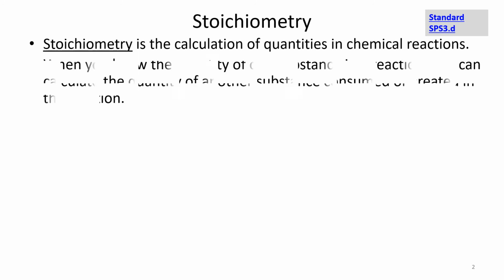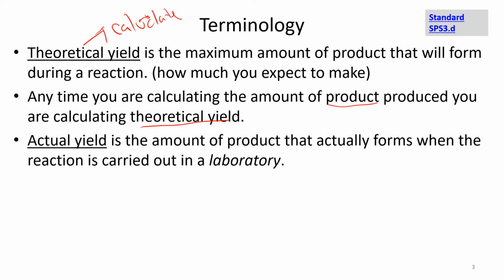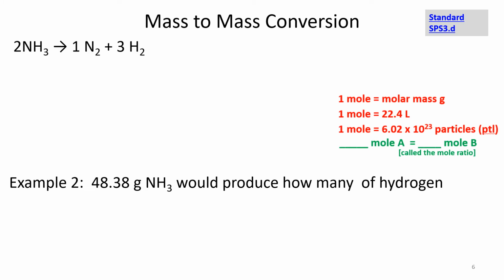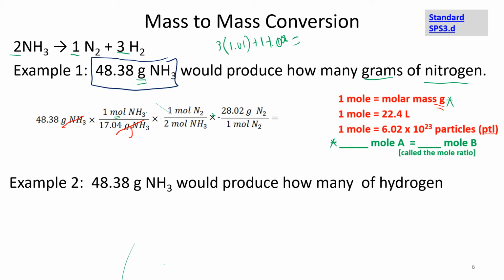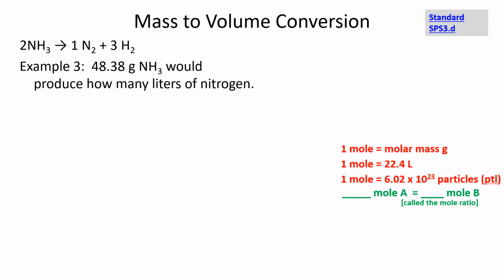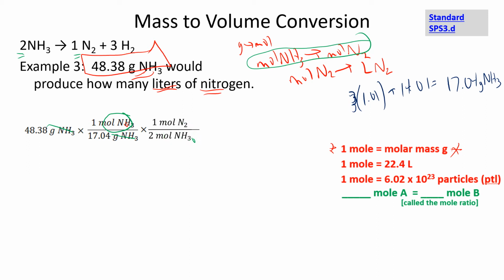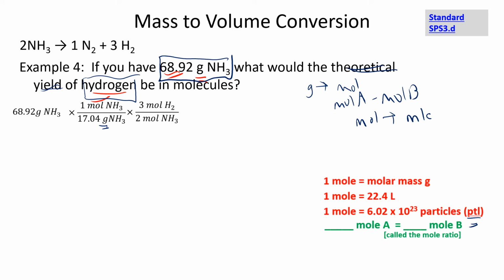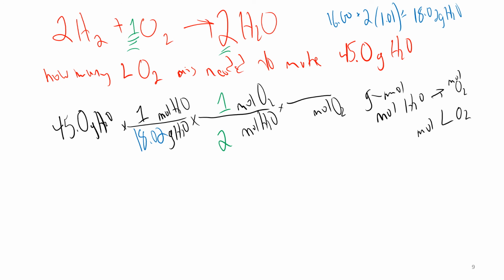Stoichiomentry 3 step conversions [using equations ONLY]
One method of doing multi-step conversions in chemistry.  This works for any calculation that uses any of the following:  mole, mass, volume (at STP) or particles.